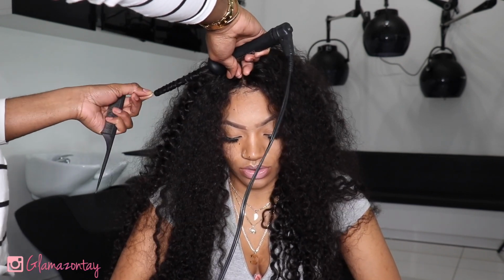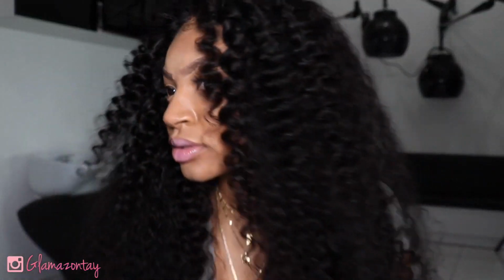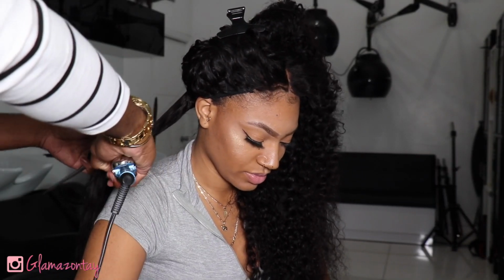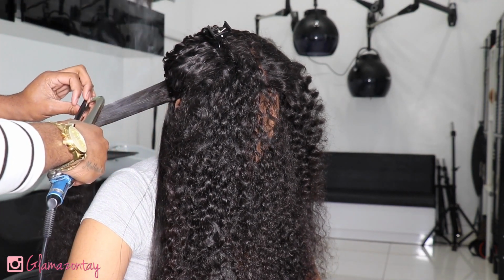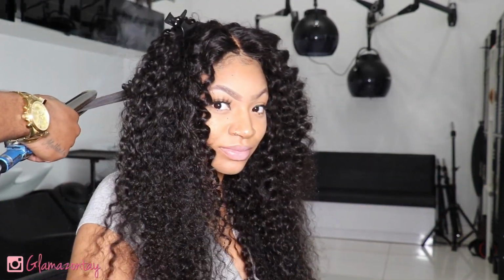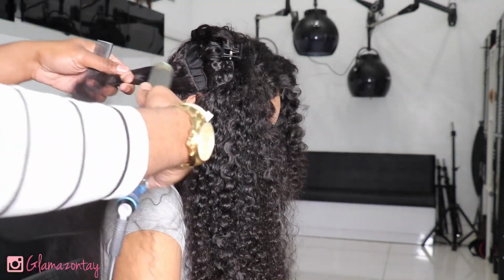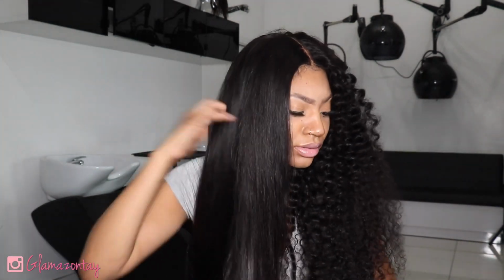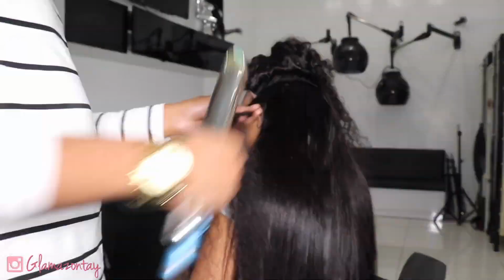Striaghtenning This Affordable Malaysian curly hair Ft DSoar Hair || Monthly Giveaway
Hair Info: Malaysian curly hair 26” 26” 26” 26” with 20” closure

5. Give this video and video on Dsoar Hair Channel a thumbs up
6. Click the following links to choose the hair you want to win and add your choices to the cart. (LEAVE your final hair option, IG name & Email below this video, For example, DSoarhair: Option***; IG:***, Email:***@gmail.com)

PRIZE:
1st winner: 20” 20” 22’” bundles with 18” closure
2nd winner: 18” 18” 20”bundles with 16” closure
3rd winner: 14”16” 16” hair bundles

Date: 25 th, Feb. - 3rd,Mar.
Note:
1. All of the winners will be chosen at random from persons who follow all the rules correctly.
2. The winner will be public on DSoar Hair channel, pls pay attention to it.